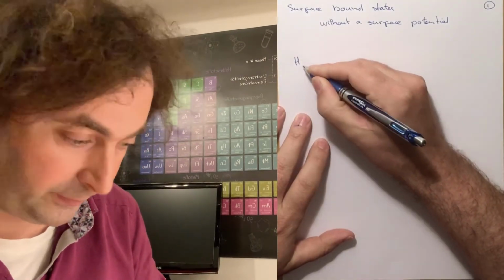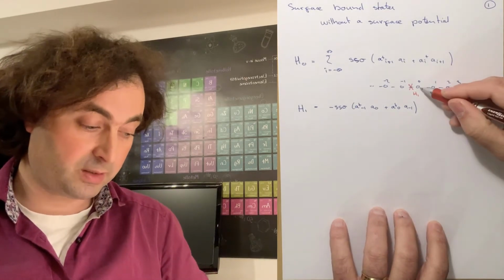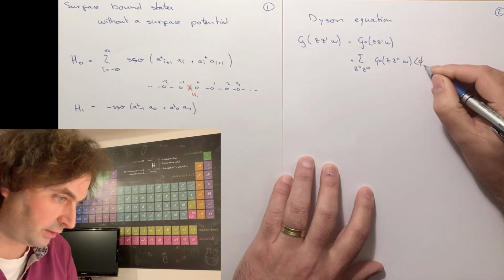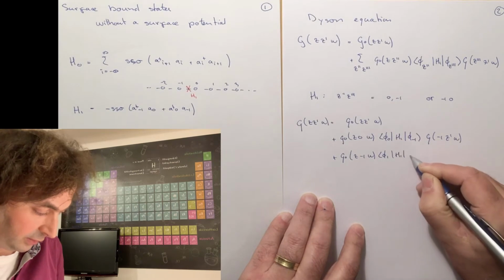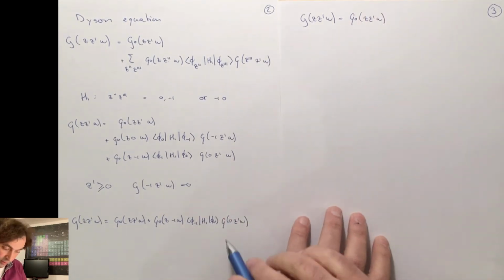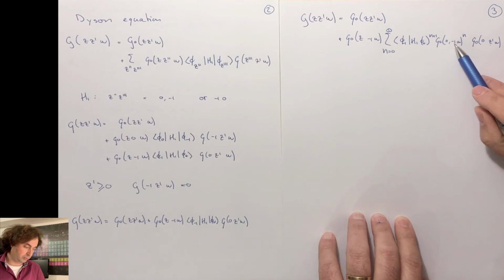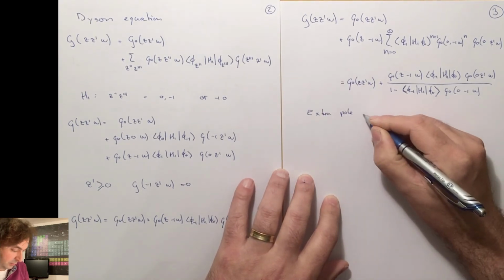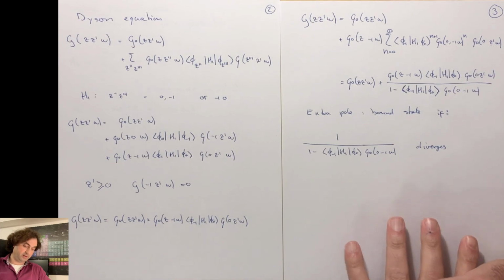09.5 Surface states - Bound surface states without a surface potential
If the surface potential is different from the bulk potential a state bound to the surface can exist. In this video we will derive the conditions to find a state bound to the surface without the need to have a different potential at the surface. The bare fact that the surface breaks the translational symmetry is such a large change to the system that the result can be non perturbative and additional Eigenstates emerge.

We will use the Dyson equation starting from the Hamiltonian of a periodic crystal and introduce an additional Hamiltonian that removes the hopping through the surface. As a result we find that for the case of a single s band on a cubic lattice there is no additional bound state, but for a multi-orbital model bound states can emerge without the need for a different potential at the surface.